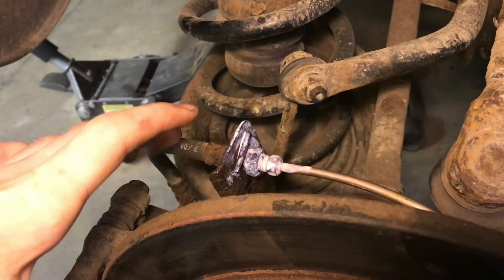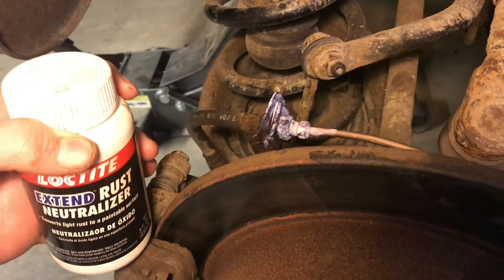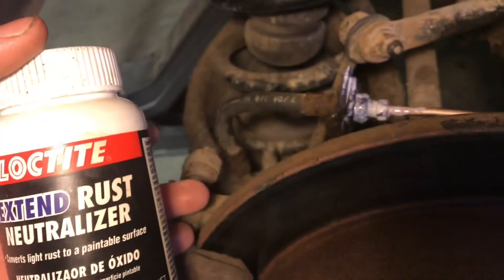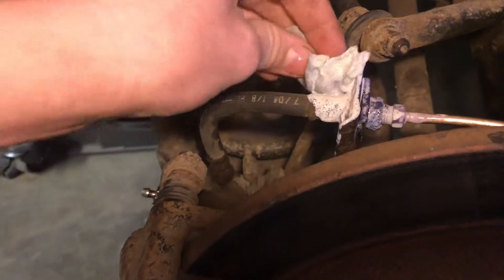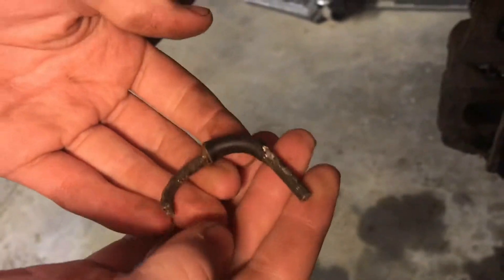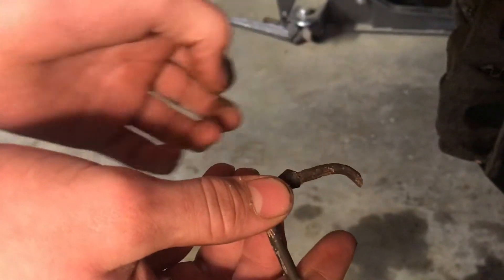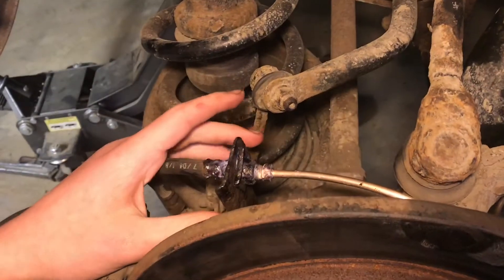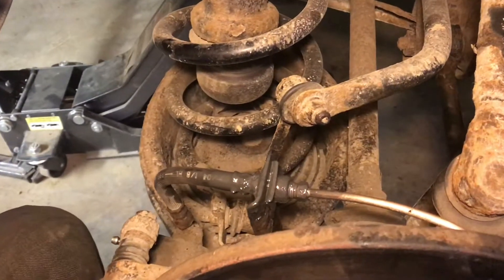how to make your brake lines last LONGER (chemical treatment)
If you just install brake lines, or you want to protect your brake lines from rusting out, you can chemically treat the brake lines to slow the rest down. I really like this extend from Loctite. Are used to use the stuff in high school and it chemically changes the rust into a protective coating then you can go ahead and paint it again with something else. Nothing stops rust.But there are things that you can do to slow it down. I like putting this extender onto the new brake lines and the fittings then giving a coat of spray paint. It’s a lot easier to break a light coat of spray paint off of a fitting than having it corroded like crazy.